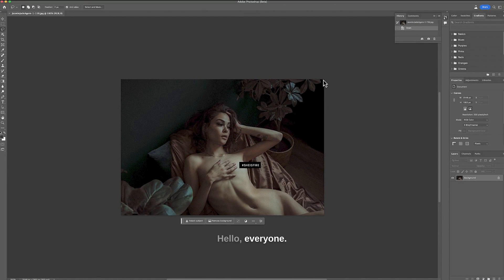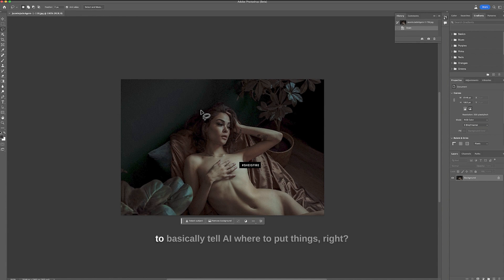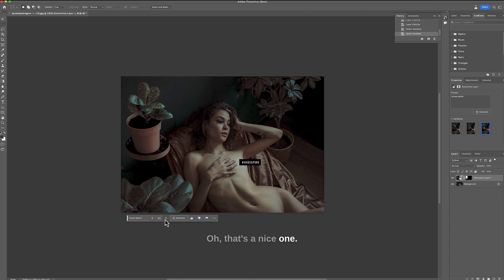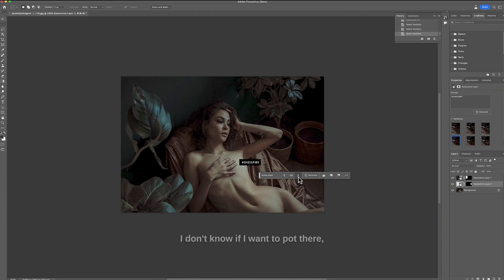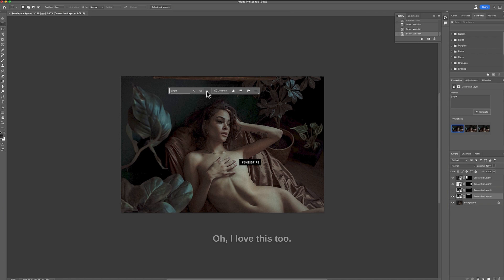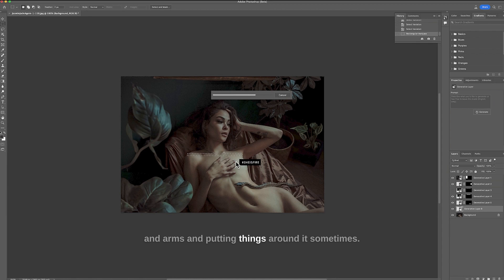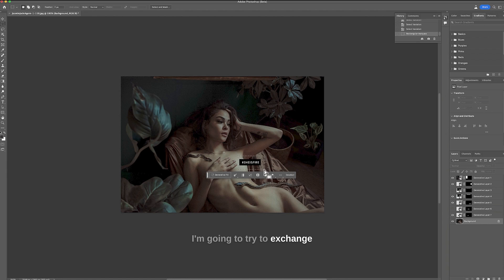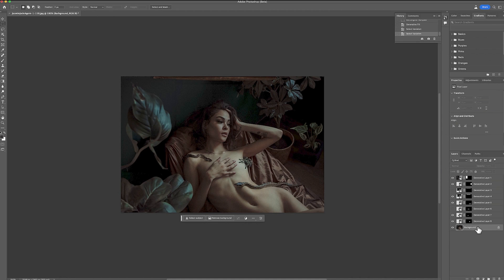How to use Photoshop Beta Ai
How can we use the new Photoshop Beta Ai for indoor photography especially portraits and boudoir.
Well I came up with some fun things!
Prompted House plants, snakes and a Tarantula !
This is how you can use the new photoshop Beta to enhance your photography.

if you watched this video and start on some fun edits!